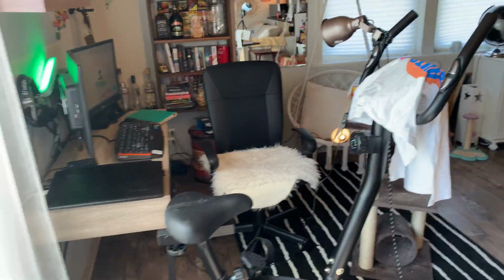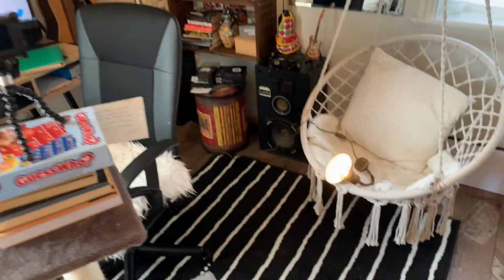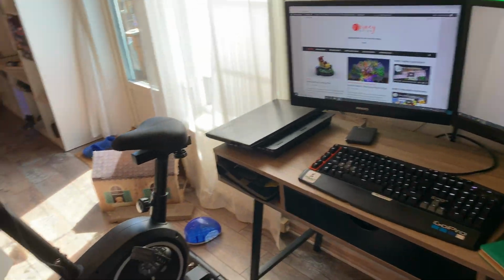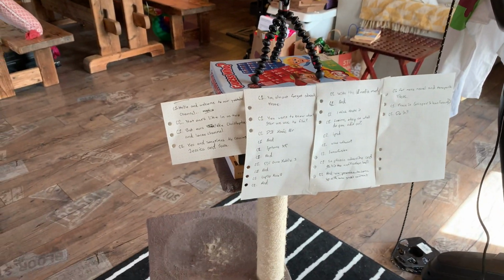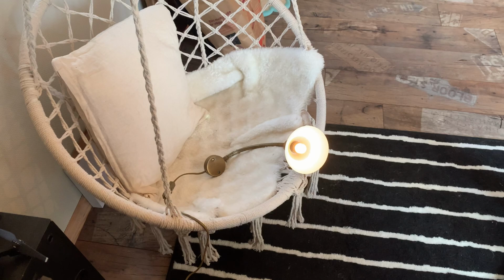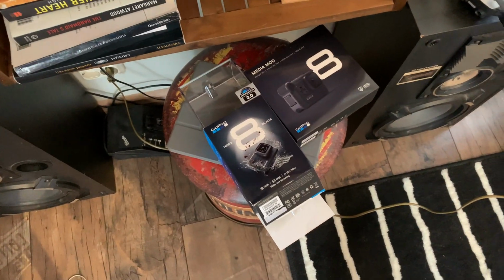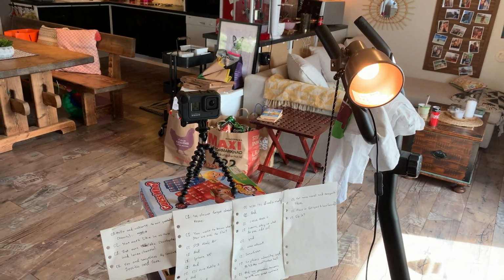Behind the scenes | Channel Trailer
Behind the scenes. How it looked when I recorded the channel trailer.

The best channel trailer
How to make a channel trailer
How to make the best channel trailer
Great channel trailer
Funny trailer

The gear we use:
iPhone XR
iPad 9,7 (6th generation)

Editing software:
LumaFusion